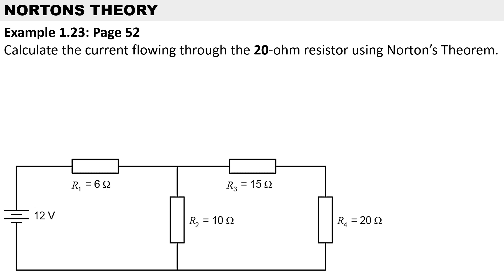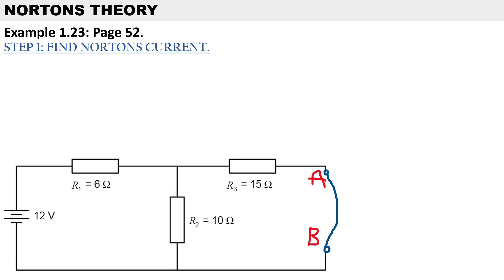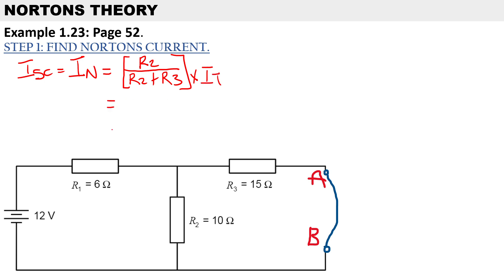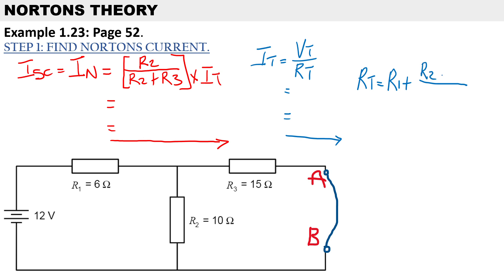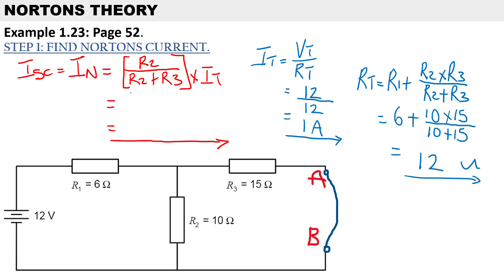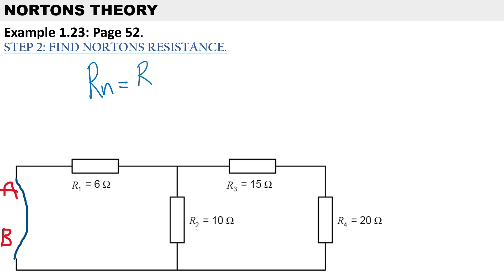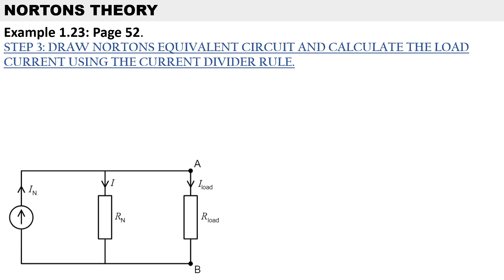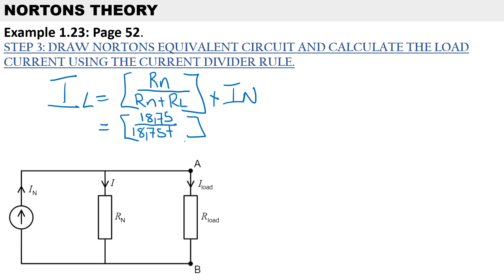Example 1.23 - N4 Electrotechnics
Example 1.23: Page 52
Calculate the current flowing through the 20-ohm using Norton’s Theorem